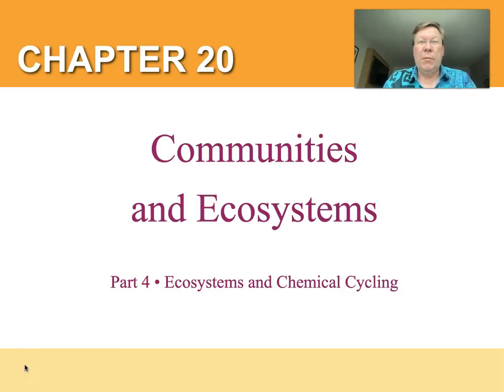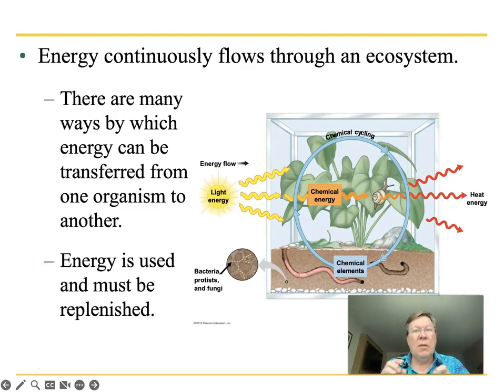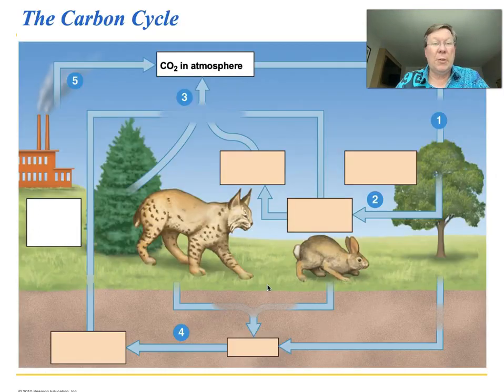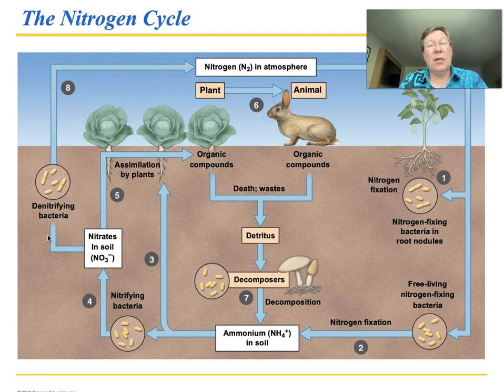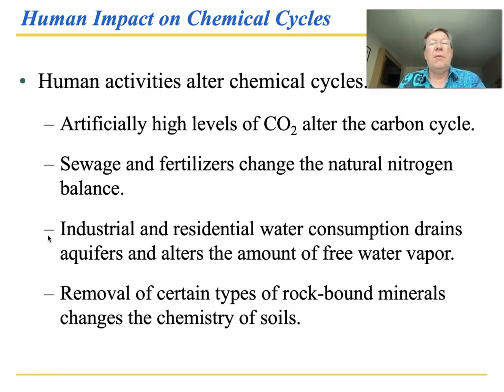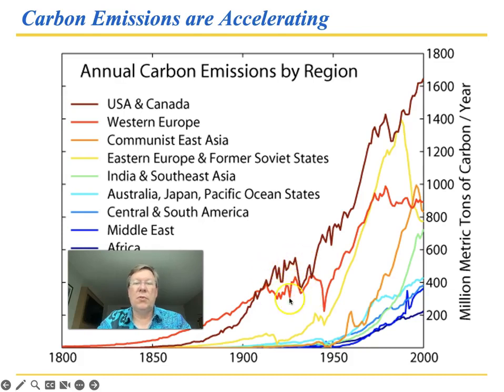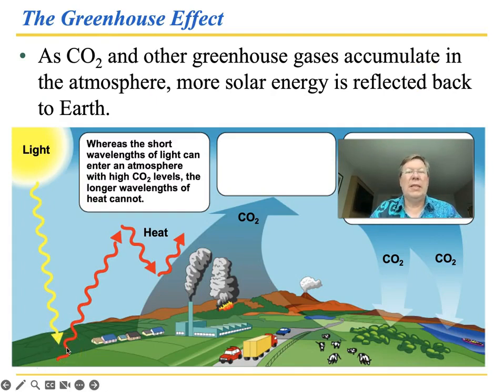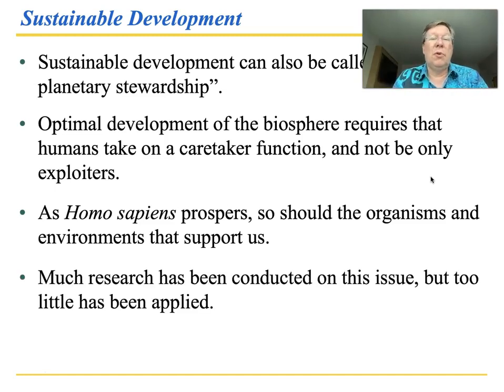Ch 20 Pt 4 Ecosystems and Cycling